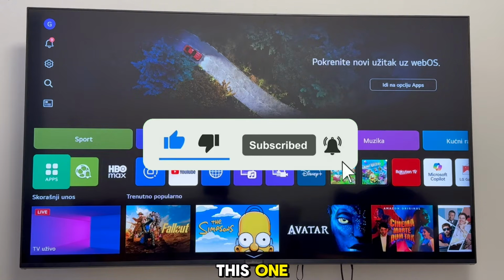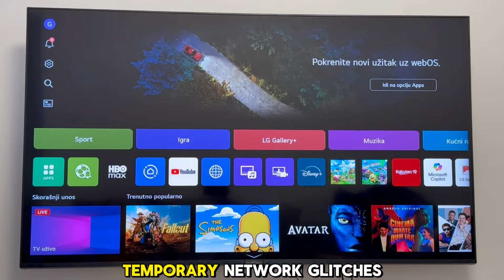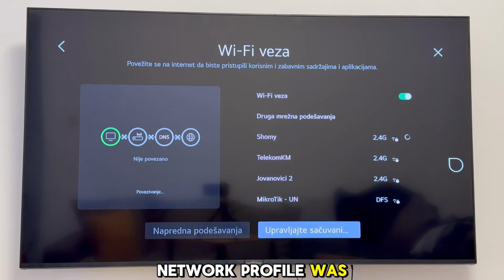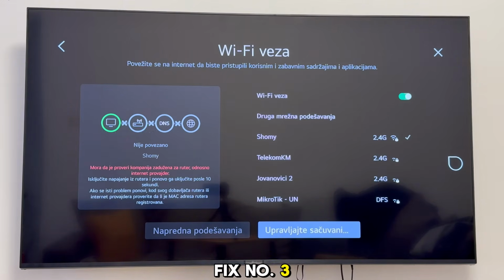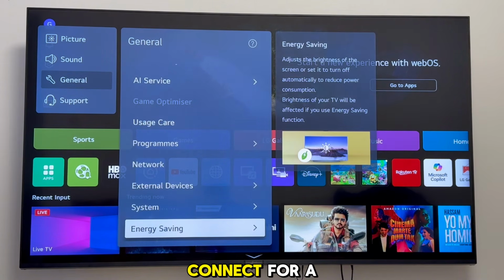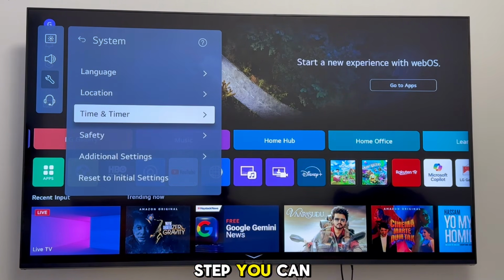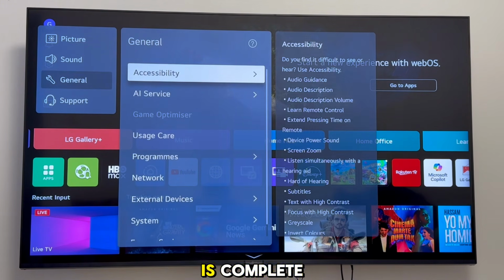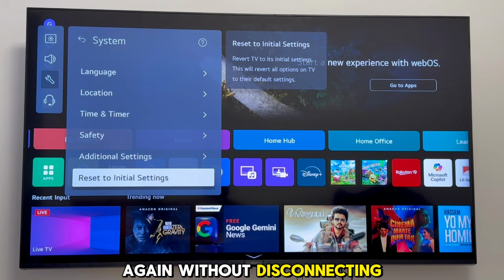How to Fix LG TV WiFi Not Working | WiFi Not Connecting (Step-by-Step Fix)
How to Fix LG TV WiFi Not Working (Quick & Easy Guide)
If your LG TV won’t connect to WiFi, or the connection keeps dropping even though your internet is working fine, this video will show you the exact steps you can try to fix it. These are simple, beginner-friendly fixes that work on most LG TVs.